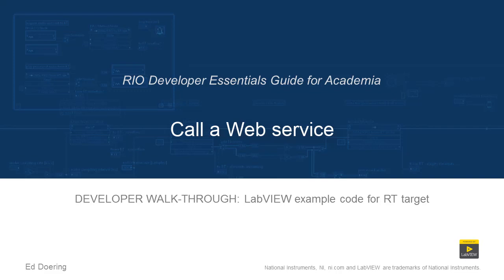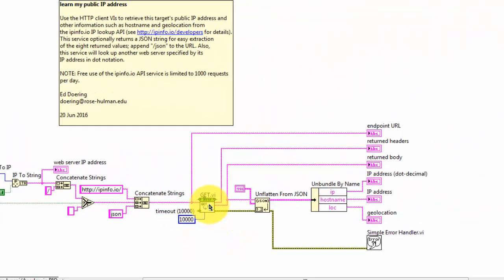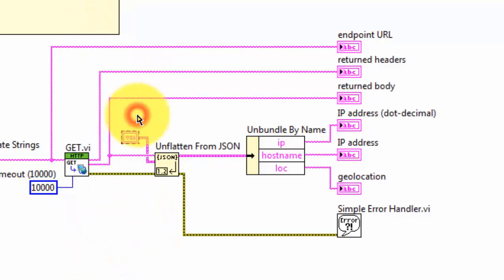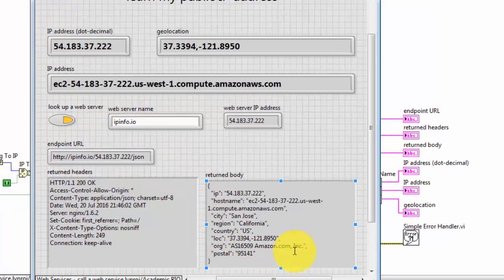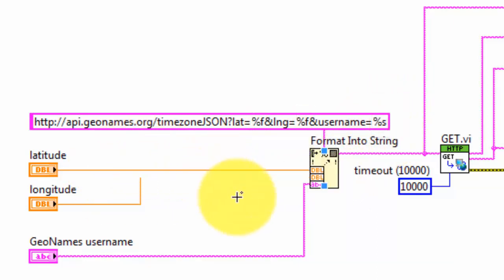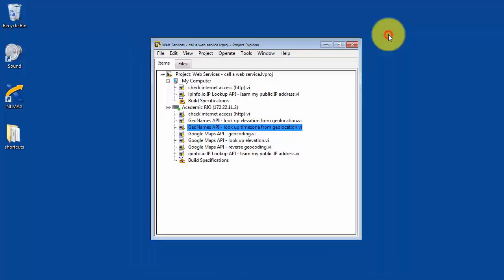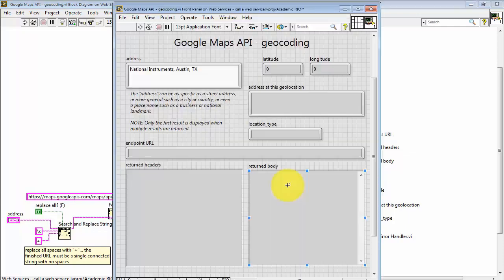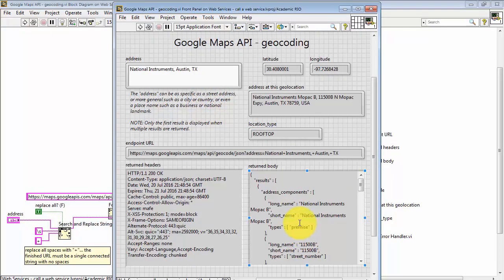LabVIEW code: Call a Web service (walk-through)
Developer walk-through for the "rt_web-service-call" LabVIEW project available for download that covers this topic: "Form a query string as a URL, retrieve the JSON string served by the Web service, and parse the JSON string to extract useful information."